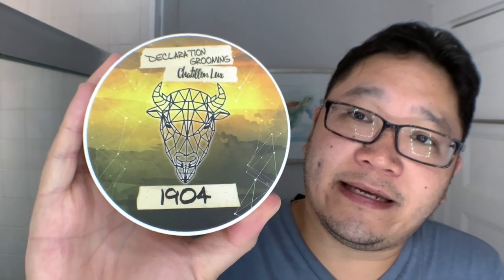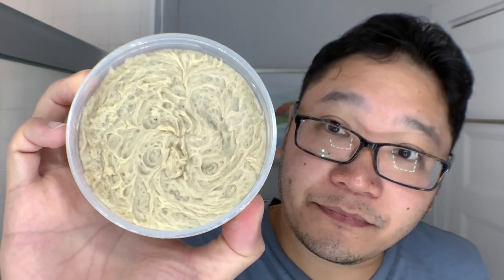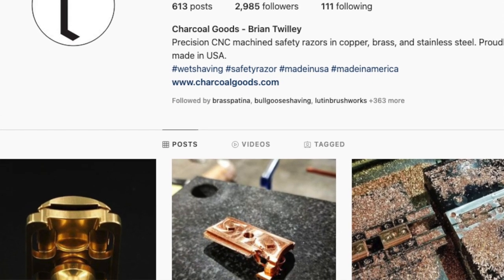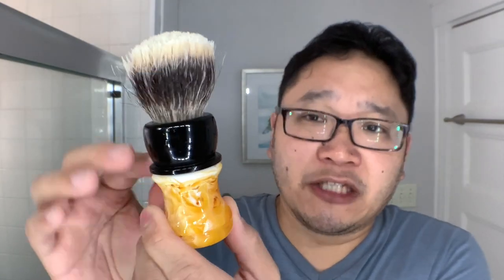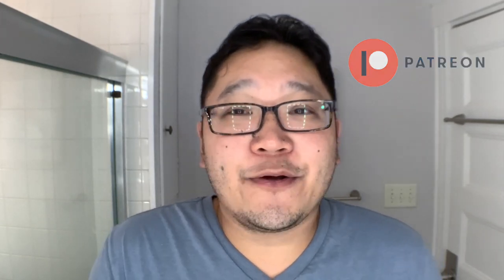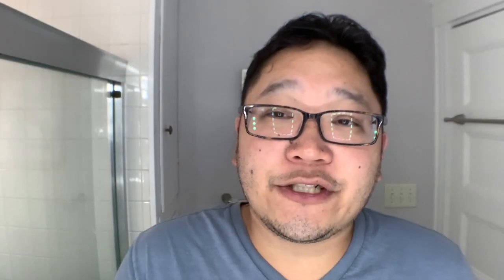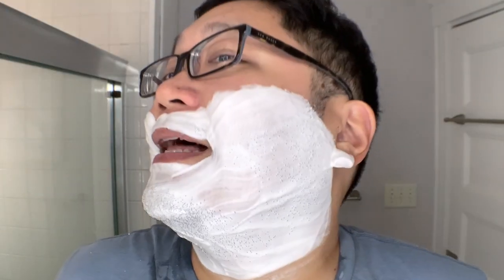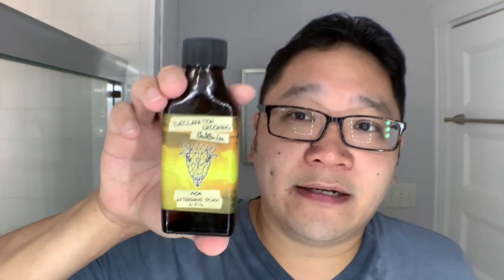Declaration Grooming / Chatillon Lux 1904 | First Impressions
In this video, I share with you my first impressions on Declaration Grooming & Chatillon Lux 1904!

If you'd like to help financially support the Latherhog YouTube channel and Lather Talk Podcast, heres two ways you can help: